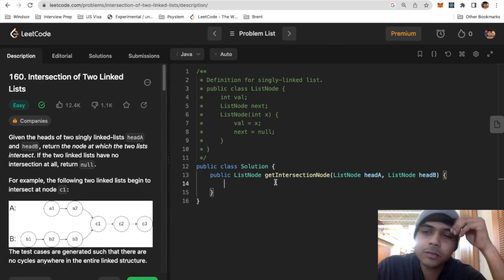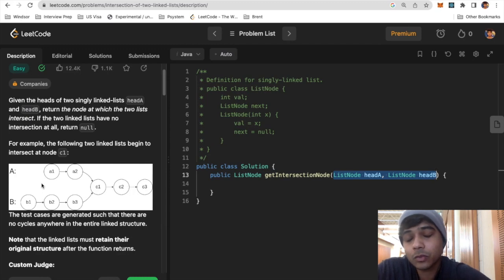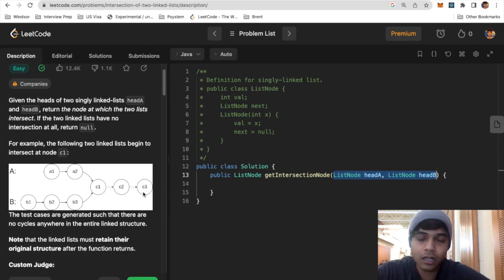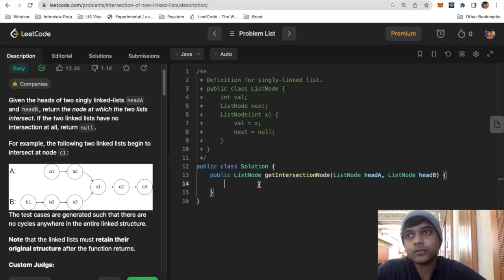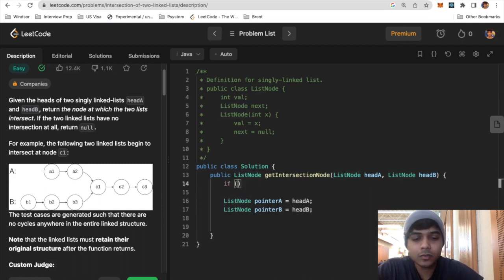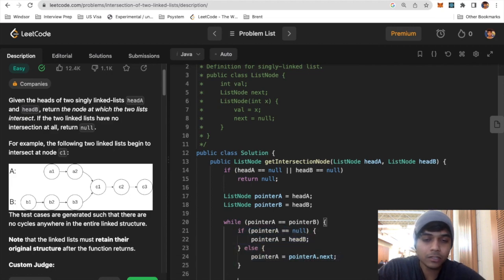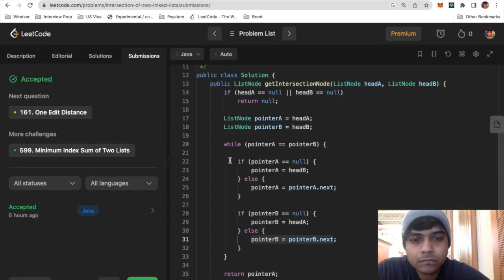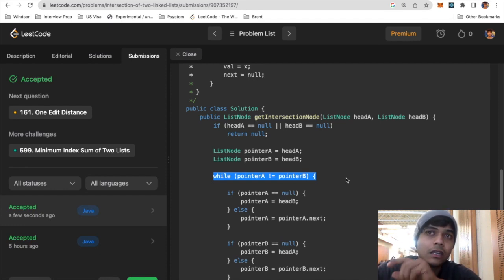Intersection point in Y shaped linked lists | Must Do Coding Questions | Java